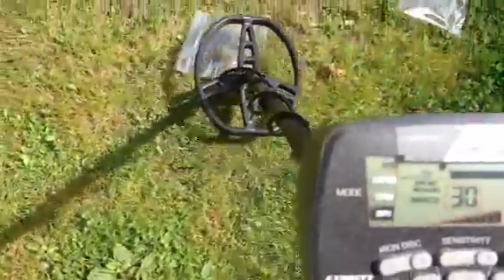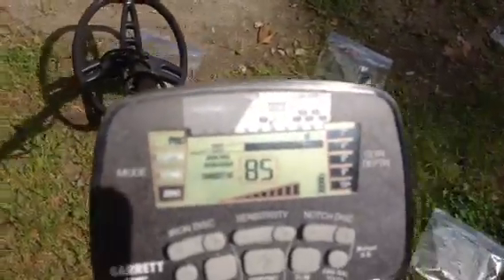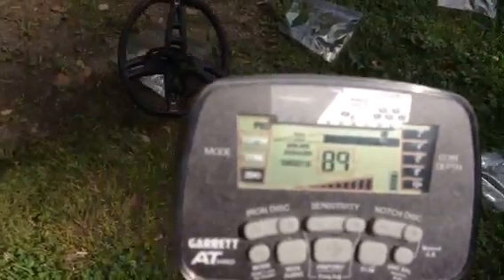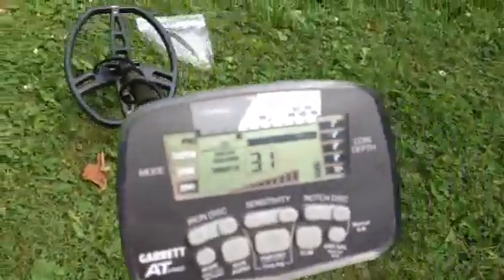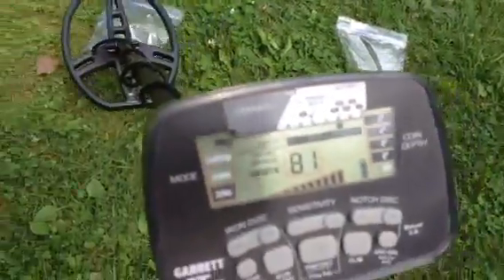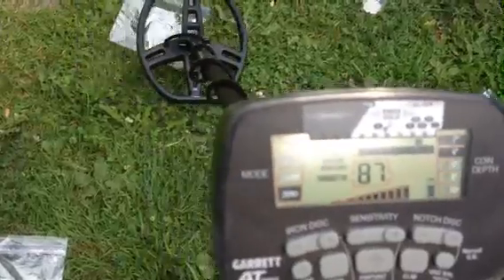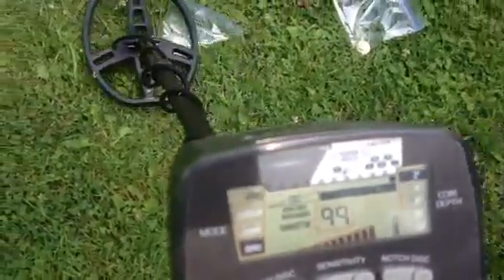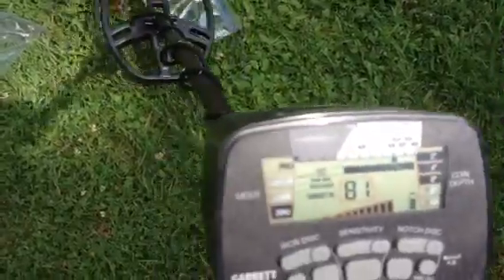Garrett AT Pro coins vs bottle caps dilemma